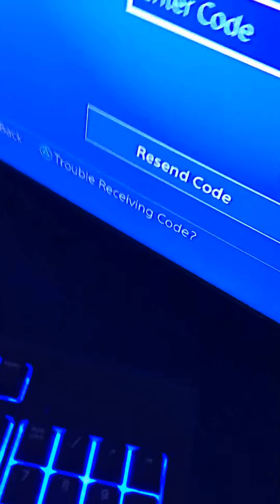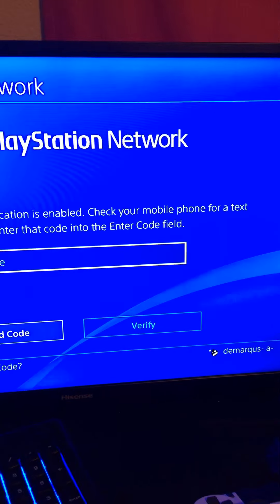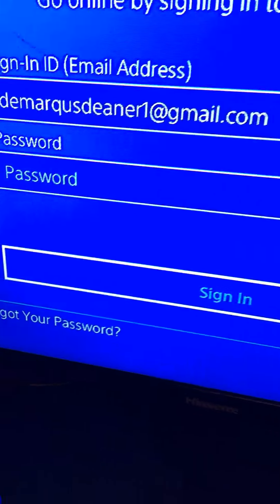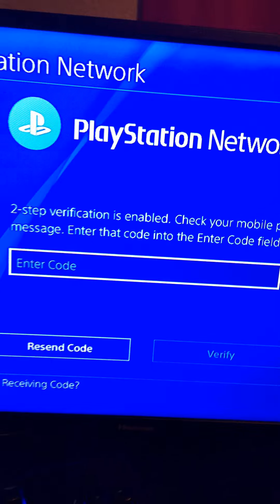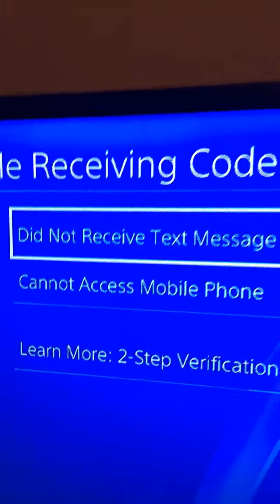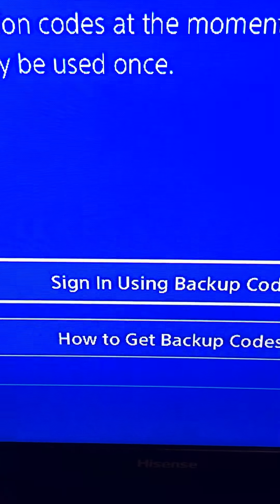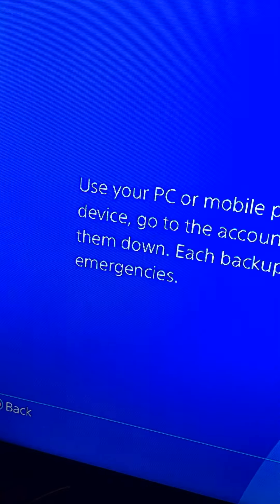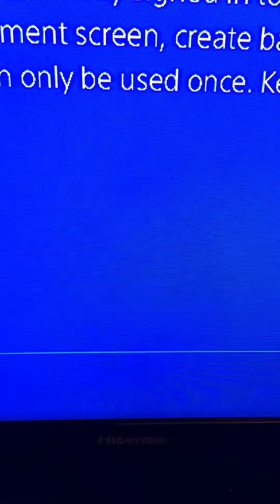NEED HELP fixing 2 step verification glitch PS4